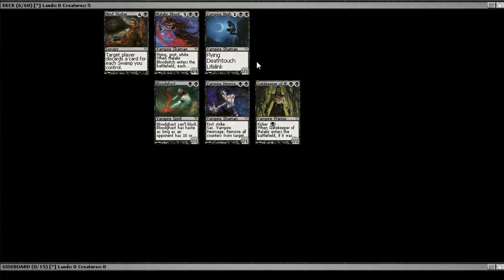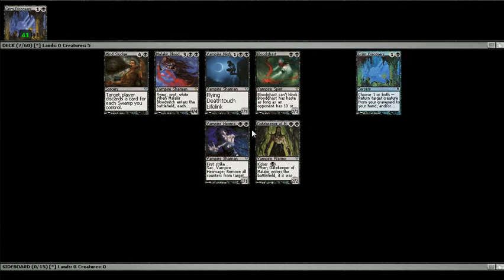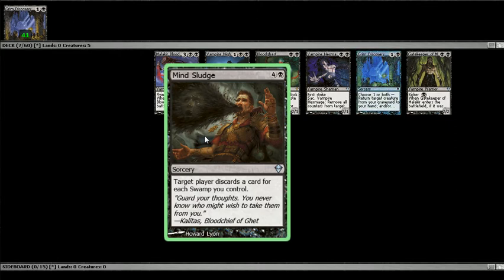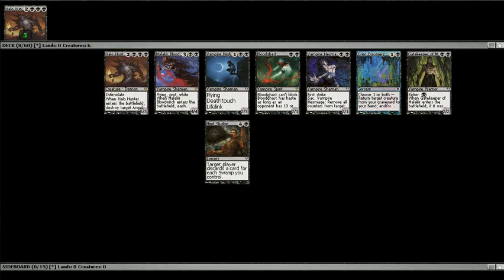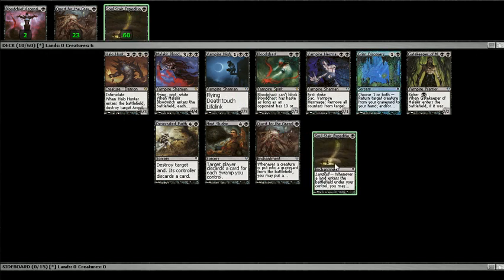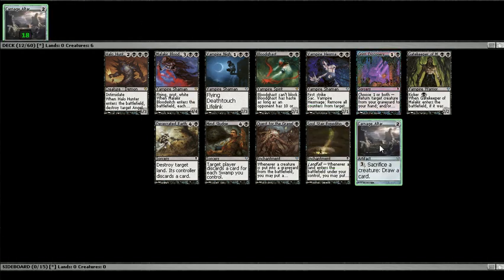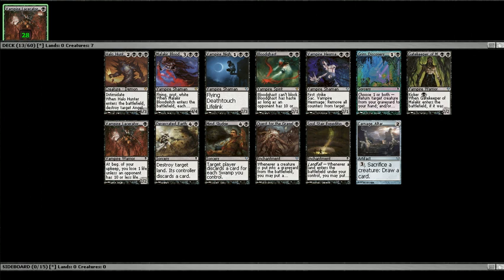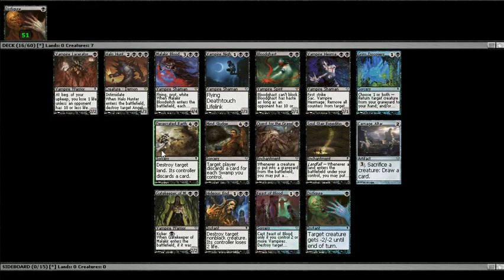PureMtgo Block UWr Article: Vampires